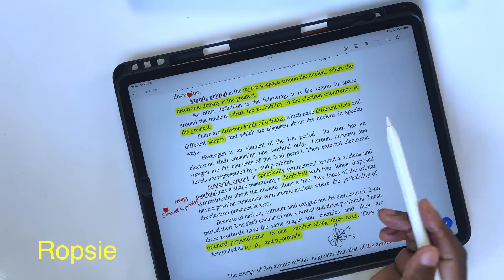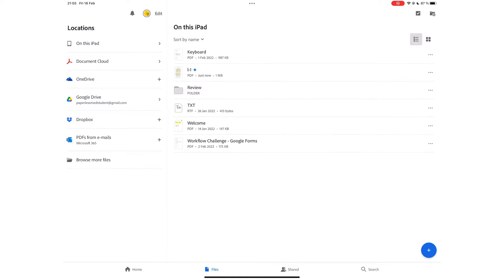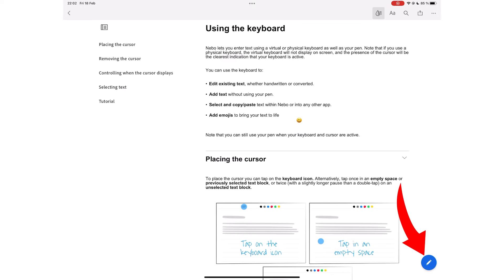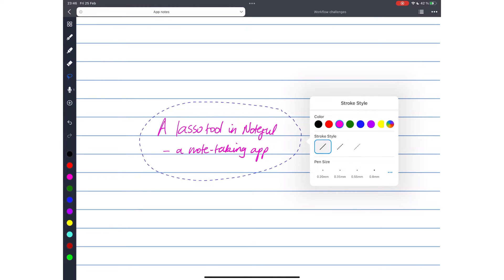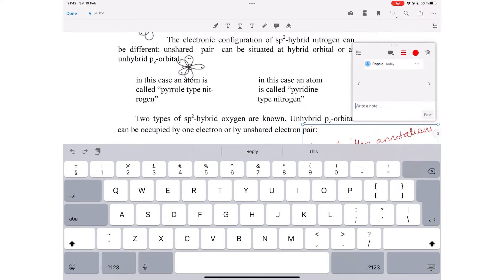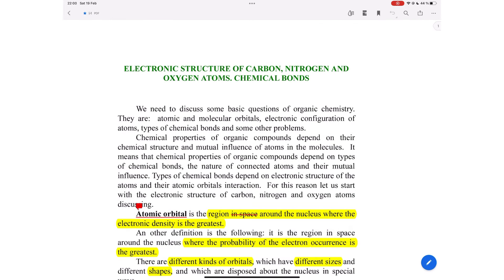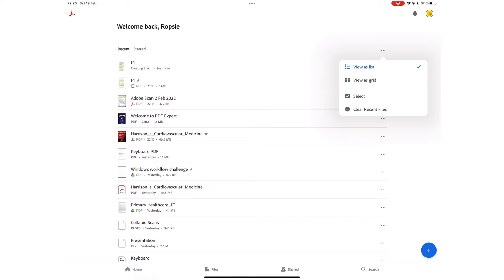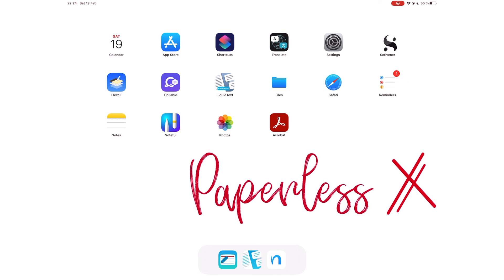FREE iPad PDF reader | Adobe Acrobat Reader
You can use Adobe Acrobat Reader for free on the iPad. Find out what that looks like.

Time Stamps

0:00 Introduction
0:27 Supported OS
0:55 Getting started
1:57 Liquid mode
3:09 PDF annotation
3:37 Highlighter, strikeout & underline
5:03 Text annotations
5:43 Handwritten annotations
6:21 Comments
6:39 Eraser
7:13 Search tool
7:30 Collaboration
8:32 Three dots icon
9:14 Homepage